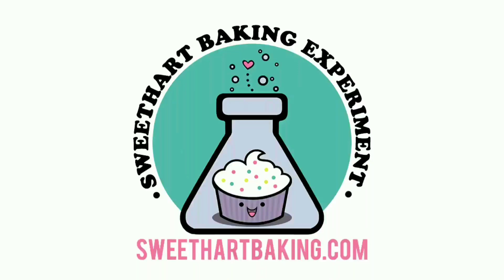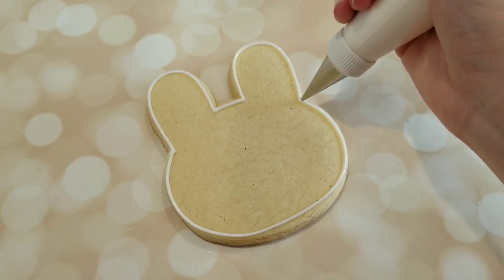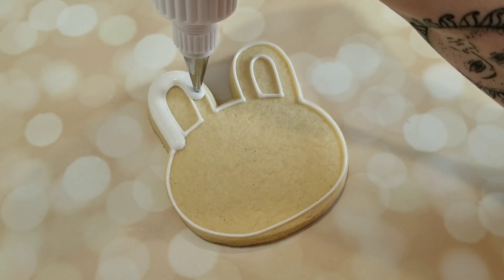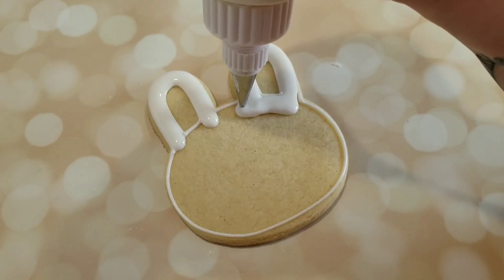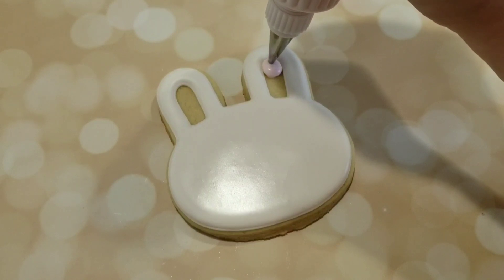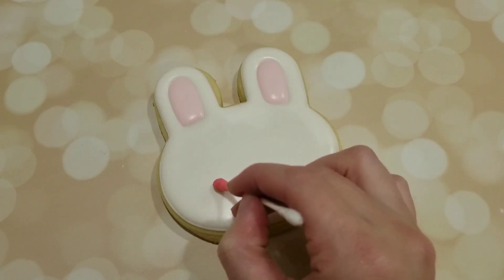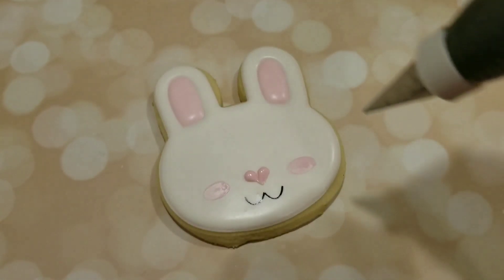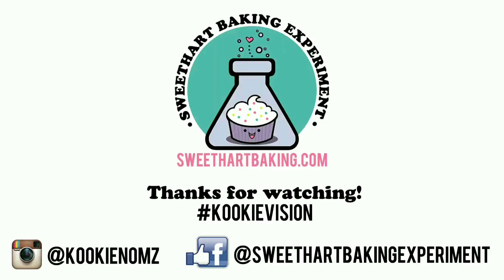Super Kawaii Bun-Bun uwu Sugar Cookies on Kookievision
Possibly the most adorable little bunny, ever. This bun bun would be an obvious choice for an Easter or Spring set, but would also be lovely in a baby shower set or paired with some other kawaii shapes like boba tea, mochi, sushi, rainbows, or cake slices. uwu

Kimberly Hart is the owner and baker behind Sweethart Baking Experiment in beautiful Goderich, Ontario, Canada! Baking specialties including hand decorated sugar cookies and other goodies are made right here in my home-based and regularly health-inspected kitchen.

Do you love my cookie videos and want to support the future of Kookievision? There are a few ways!

Kimberly
aka Kookie